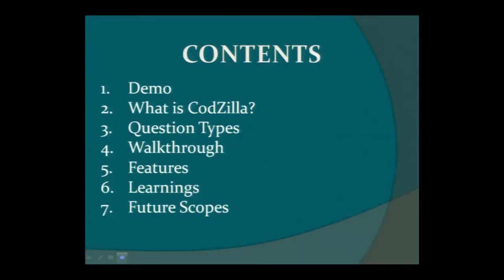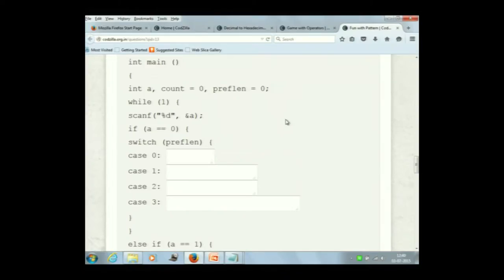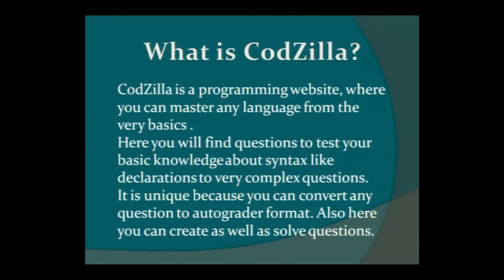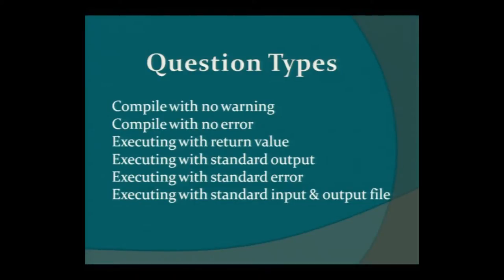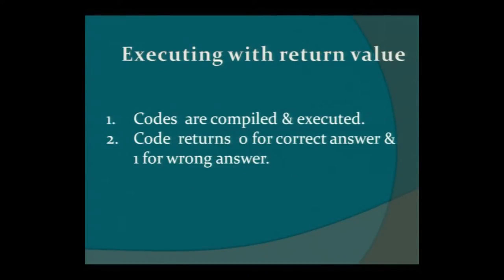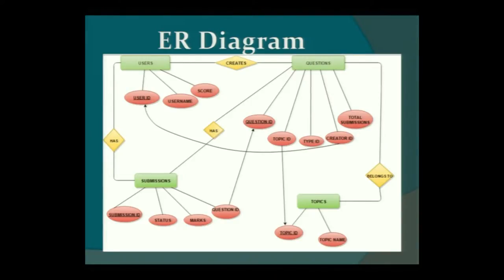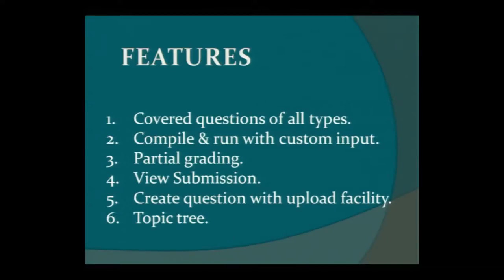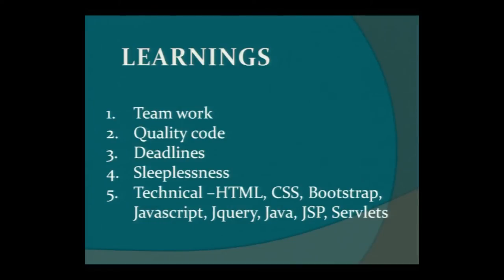SI2015 P6 Codzilla The Friendly Program Grader